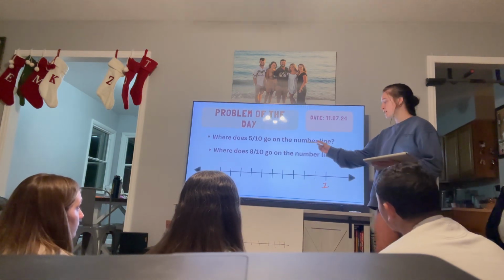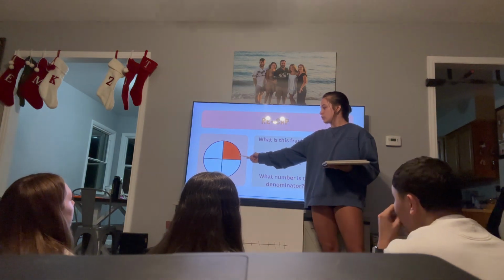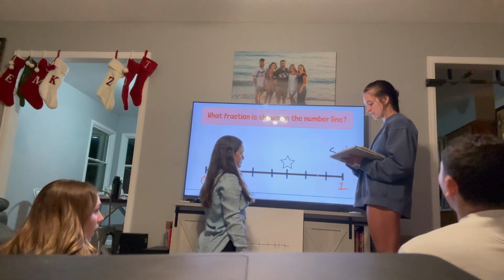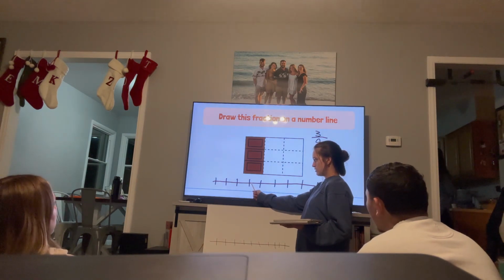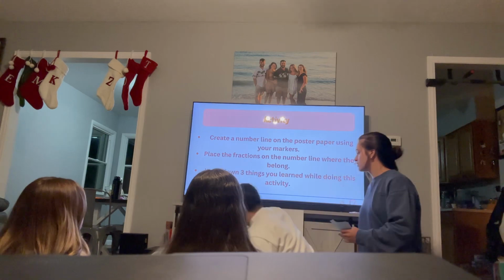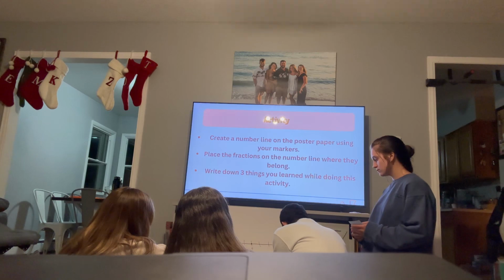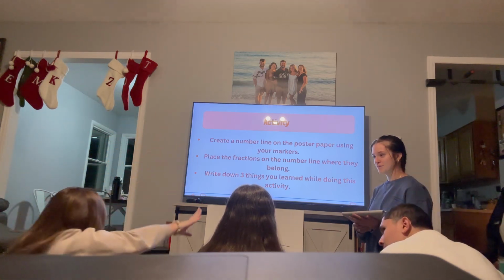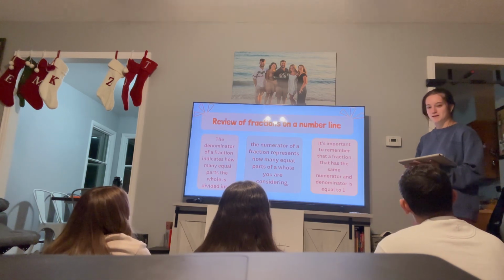December 2, 2024